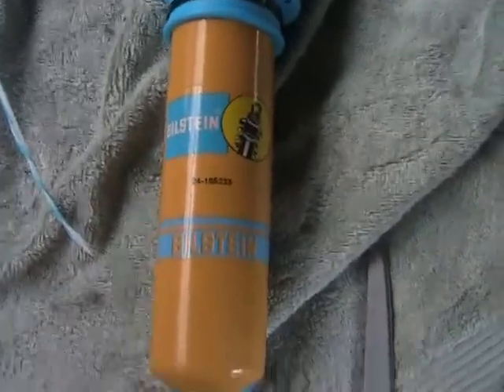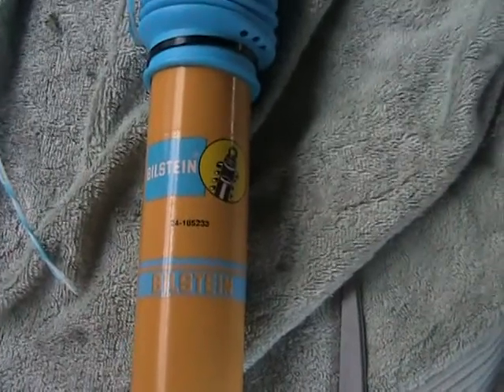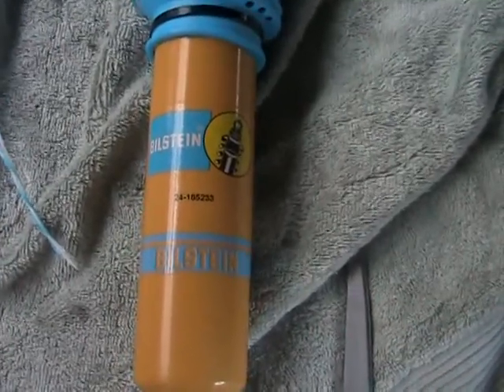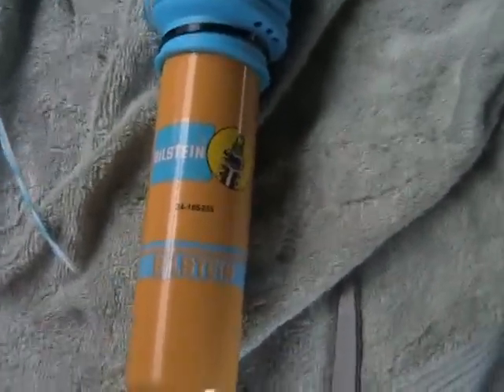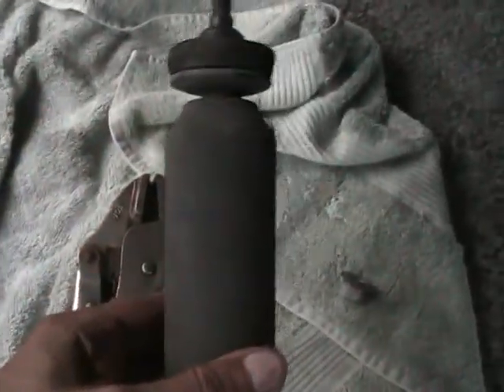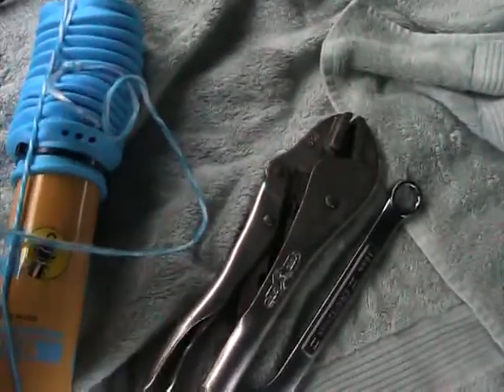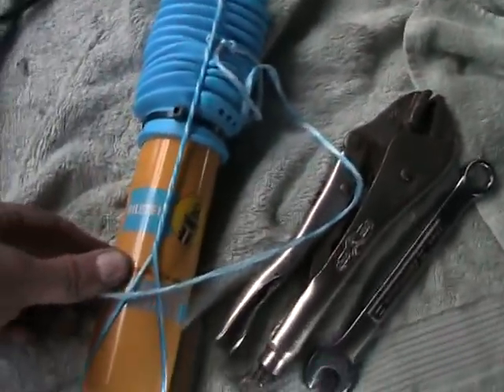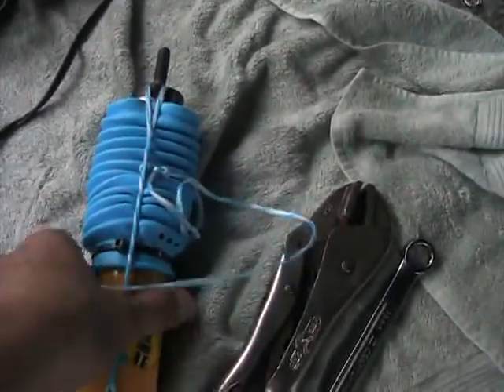Fail Replace Left Front 911140 Bilstein Shock absorber 2001 Dodge Dakota Quadcab 4x4 Bloop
I shut the camera OFF trying to reposition the tripod :(
I was doing so good and then had to re-shoot :(
shot 05 June 2014
MOV016  How To Replace Left Front 911140 Bilstein Shock absorber 2001 Dodge Dakota Quadcab 4x4 Blooper